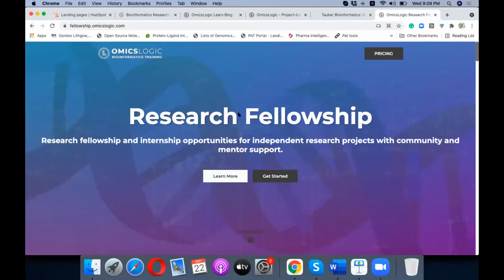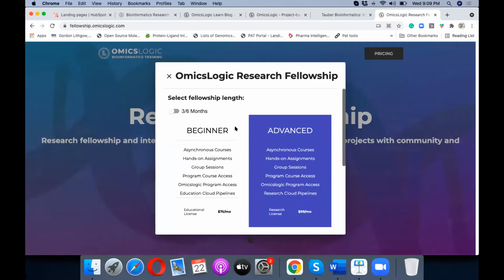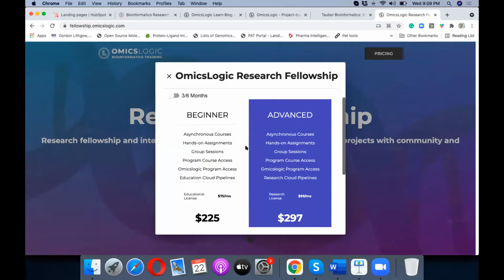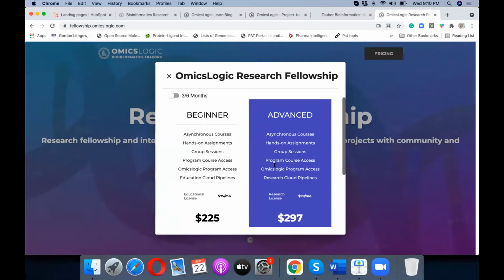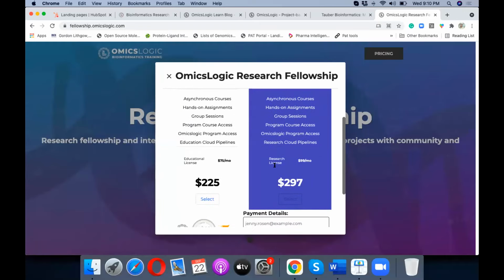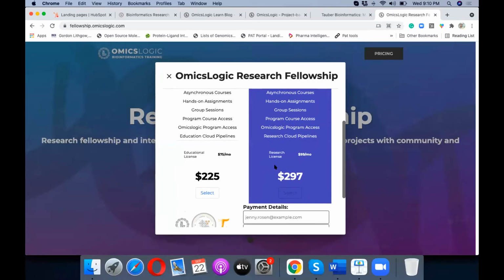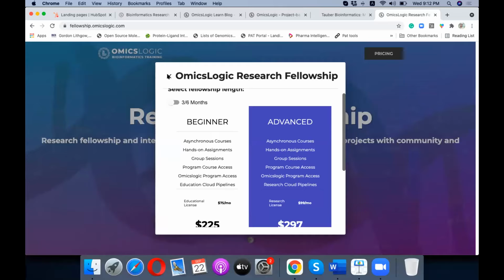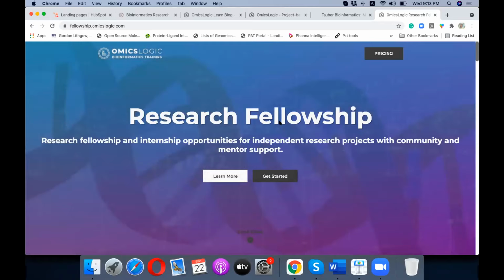Resources and Registration Guidelines for Bioinformatics Research Fellowship Program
The Bioinformatics fellowship is a structured program that guides students through various areas of Big Data Bioinformatics Research using practical examples. During this program, we would go through several high-quality research publications and learn about applications of computational biology in projects these publications describe.
The program includes:
- Access to guided training sessions
- Access to our premium online resources
- Access to the cloud based research platform - T-Bioinfo Server
- Access to the Code Platform
- Opportunity to work on independent research projects
- Access to exclusive Omics Logic Programs, Webinars and our community of experts